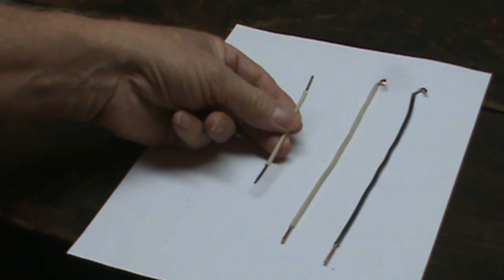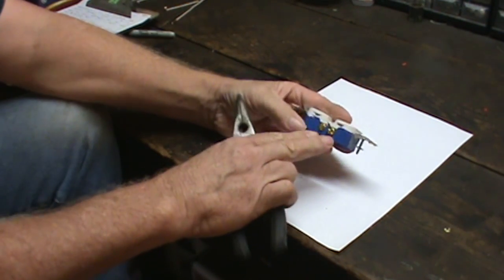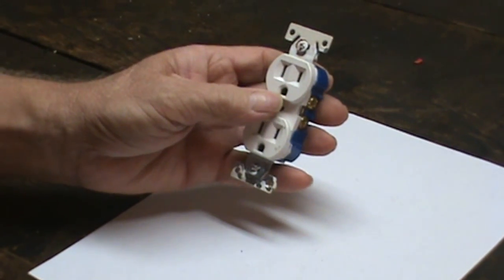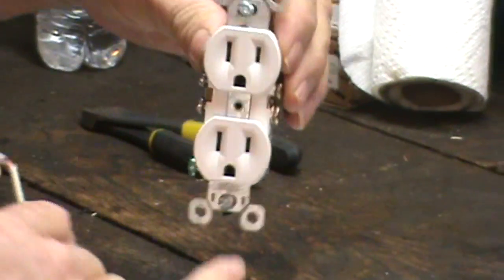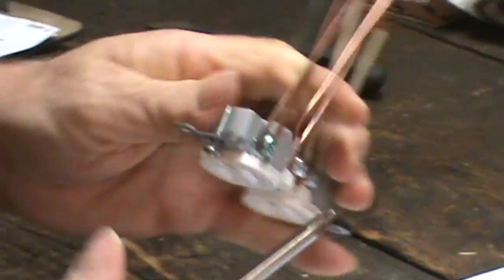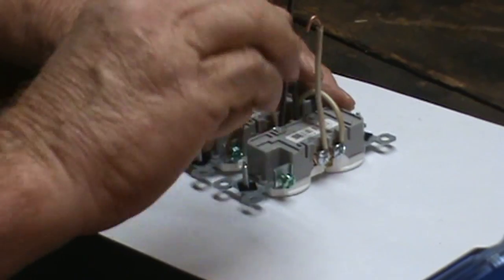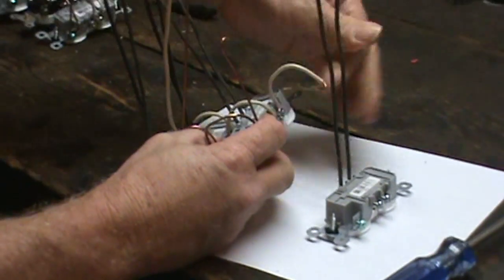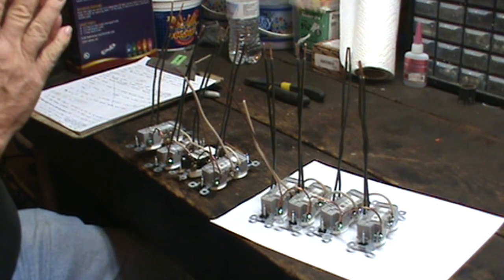Cheapskate Video 1 Part 2, Christmas Lights to Music Using Arduino and Vixen Lights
Cheap way to have computer controlled christmas lights. Full walk thru.

Arduino code can be found here.

Parts list
1 - Arduino mega 2560
1 to 6 - 8 channel high level trigger solid state relays
4 to 24 - wall sockets
2 to 12 - 2 gang wall socket covers
1 to 6 - 4 gang boxes
1 - A to B USB cable
1 - 5 volt 2 amp transformer
1 - 110 volt power cord
1 - 5 volt power receptacle
3 - wire nuts
2 to 12 - 6 hole 12 to 14 gauge wire connectors
4 to 25 - #4 machine screws and nuts
12 to 14 gauge wire for 110 volt
22 gauge wire for connecting arduino to 8 channel relays